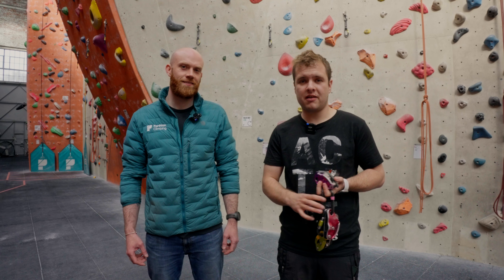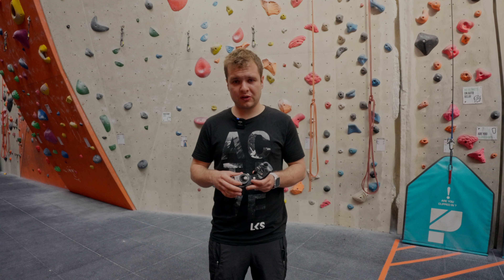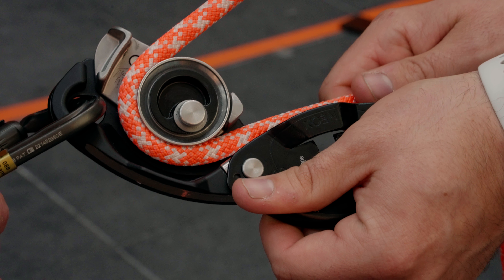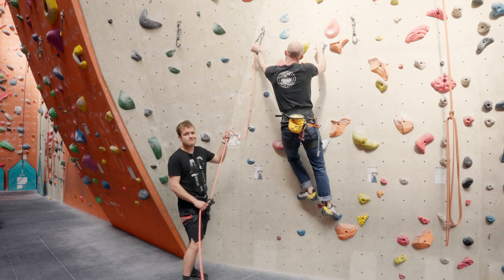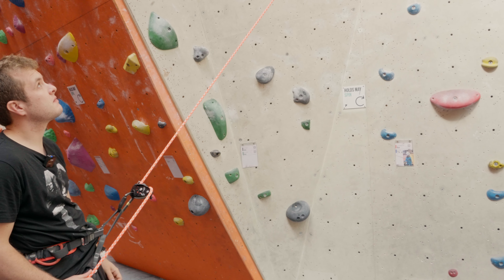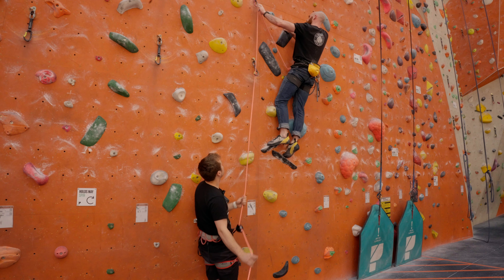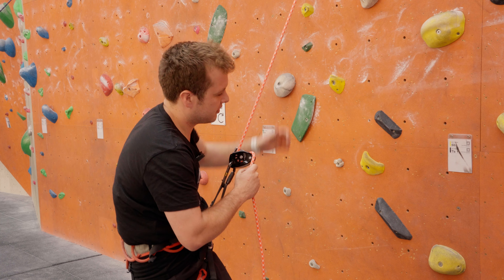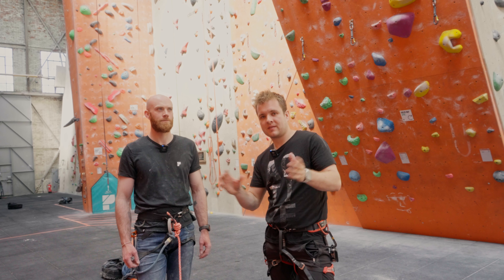Why the Petzl Neox is the PERFECT lead belay device - Full Review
Welcome to our in-depth review of the Petzl Neox, the latest innovation in belay devices from Petzl! 🚀 Whether you’re a seasoned climber or just starting, the Neox promises to revolutionize your belaying experience. In this video, we’ll dive into:

How the Petzl Neox compares to the GRIGRI and other popular devices
The unique features of the Neox, including its integrated wheel for smooth rope management
Real-world testing and performance insights from the crag
Our final verdict on whether the Neox is worth the investment
The Petzl Neox is designed for lead climbing, offering cam-assisted blocking with an ergonomic handle for controlled descents. With its ability to pay out slack quickly and efficiently, the Neox ensures a seamless climbing experience, even in high-stress situations.